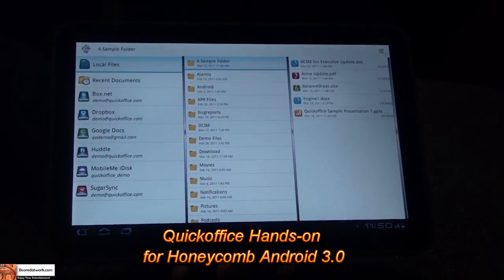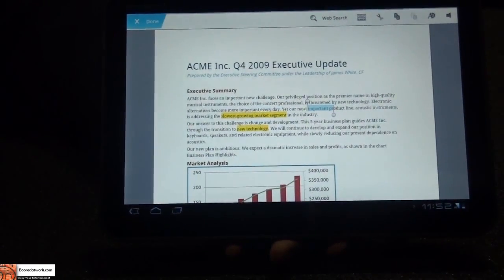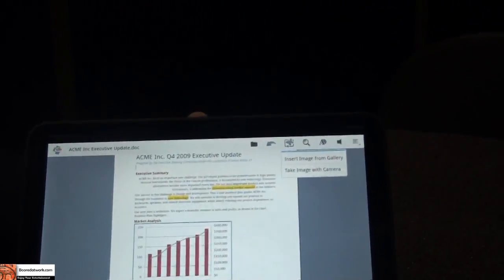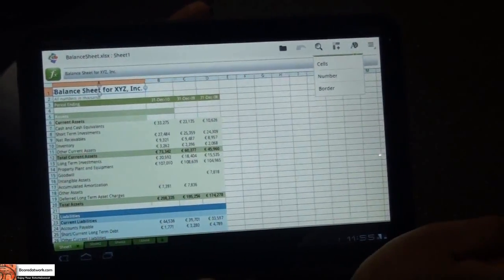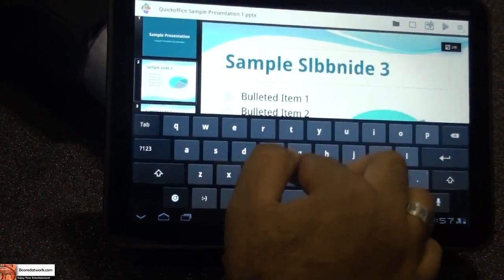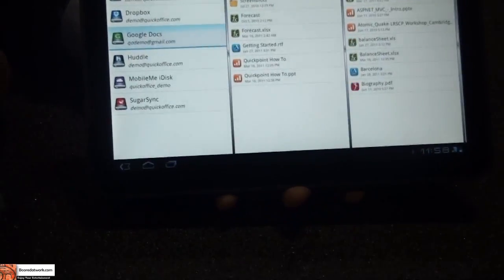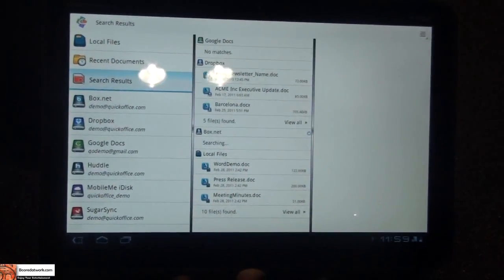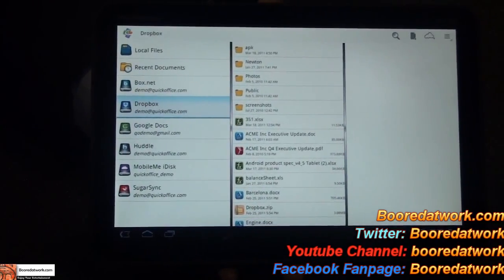Quickoffice Hands-on For Honeycomb Android 3.0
At CTIA we got a look at the new QuickOffice that is coming to Android 3.0. The new version is a  redesign to take advantage of the screen size and advance features of Android 3.0 tablets.

QuickOffice is aiming to get the promised of productivity of tablets a reality. The software supports most standard office formats, also  gives you the ability to work on create and edit word documents, spreadsheets and presentations.Quickoffice also has connectivity to various cloud services such as Google Docs and Dropbox to save your content and also be able to manage content between them.